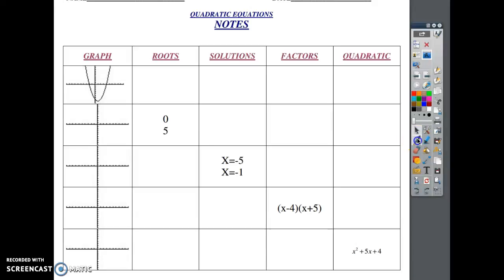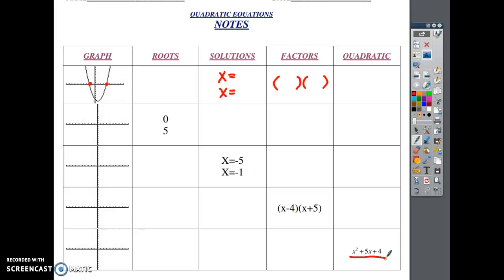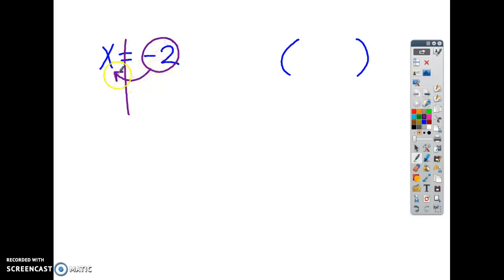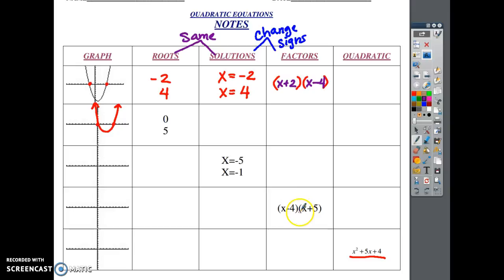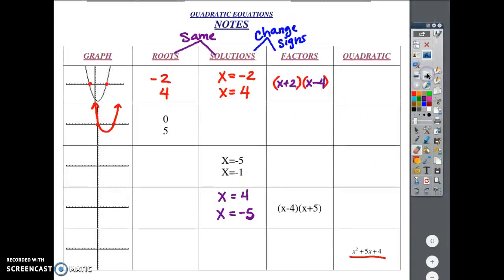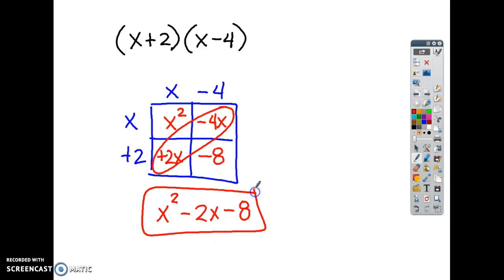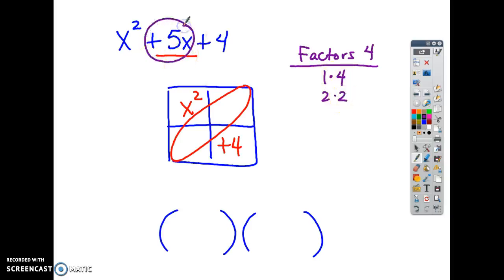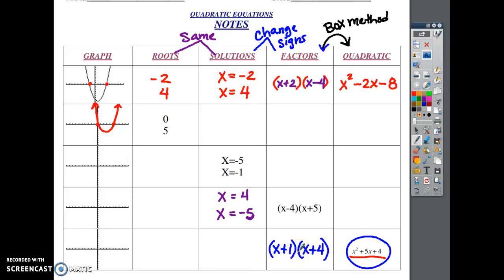Quadratic Equation Notes